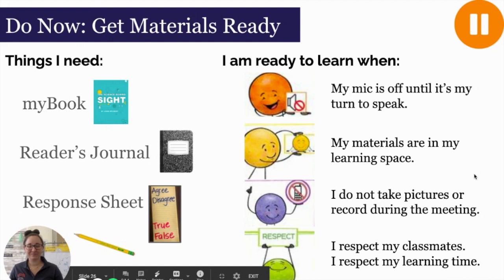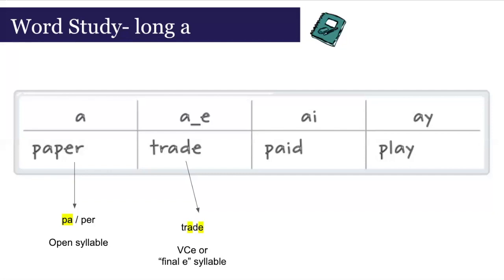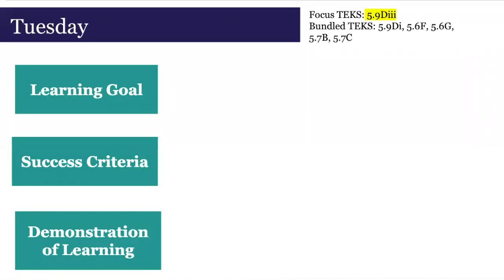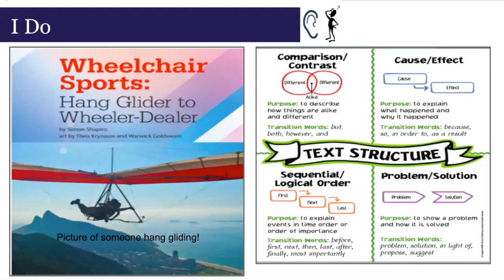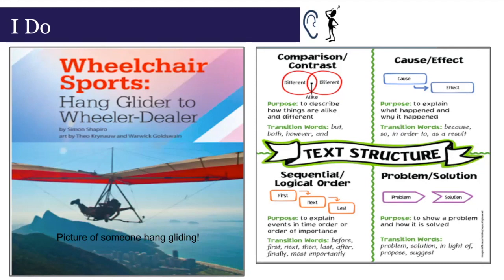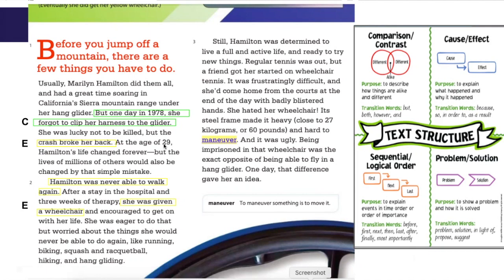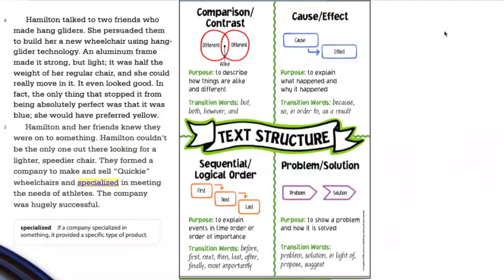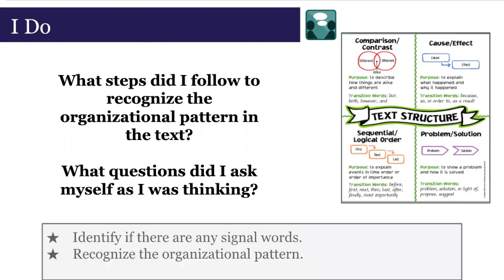5th RLA W2 Tuesday CO